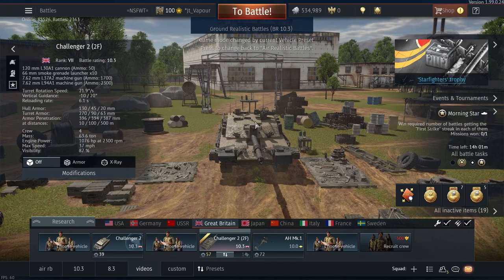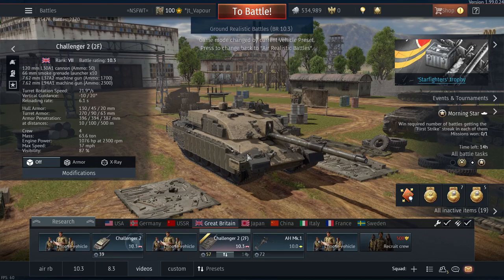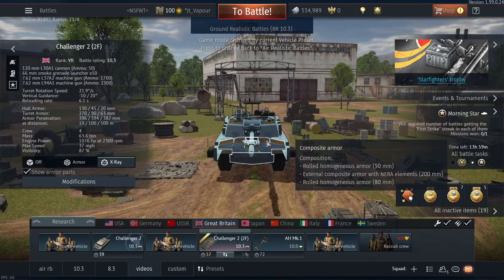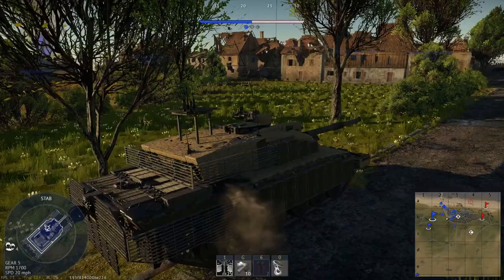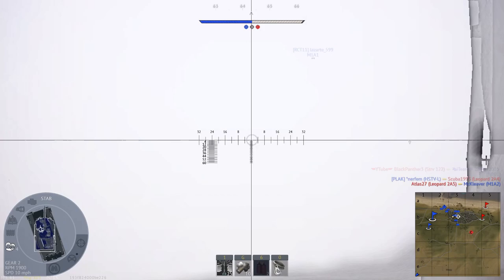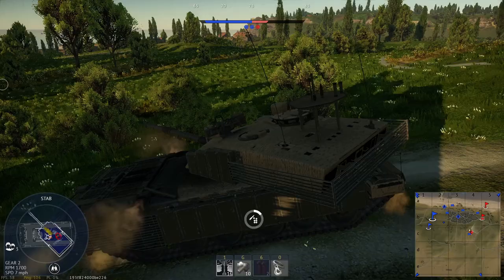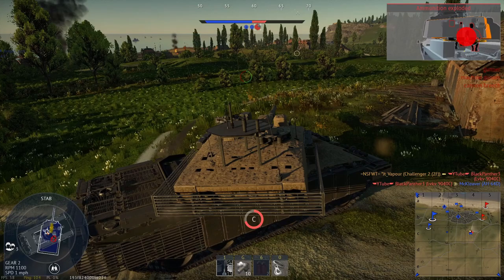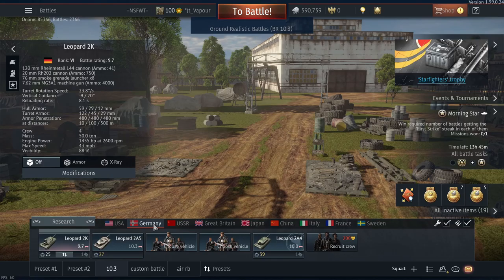Challenger 2F Megatron. Can it compete? War Thunder patch 1.99 ground rb